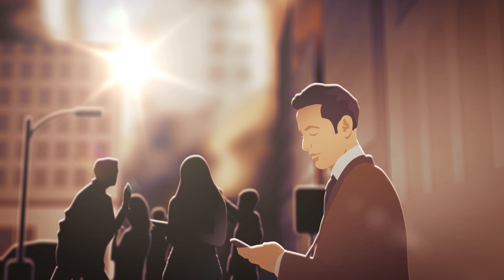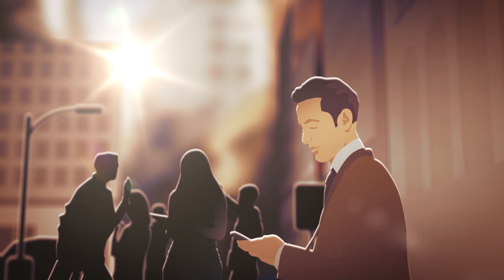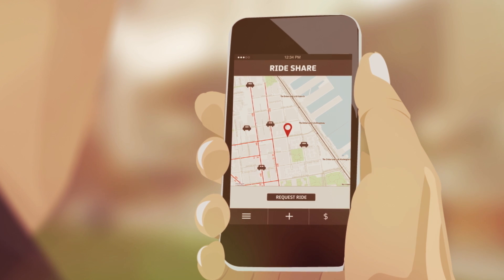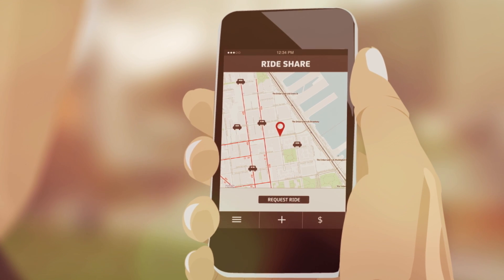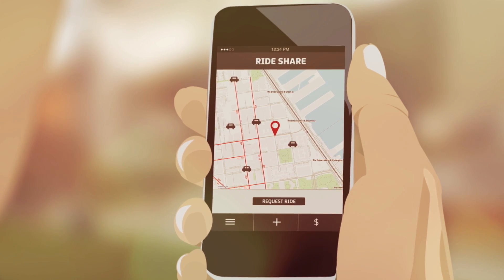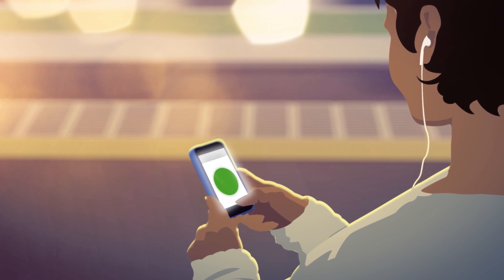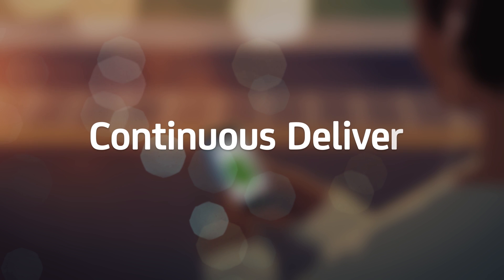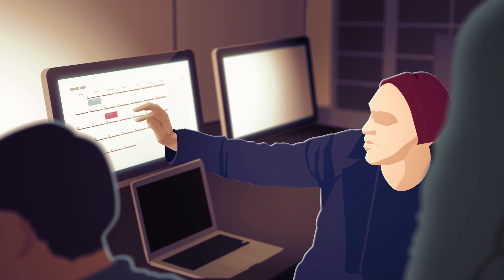Welcome to the application economy, where every business is in the software business. In this new fast-paced market landscape, enterprises must do more than roll out applications every few months. Instead, they must spark business agility by continuously delivering exceptional software that fuels growth, performance and profitability.

DevOps solutions from CA Technologies can help. DevOps, with its focus on collaboration, feedback and continuous improvement is the winning strategy IT teams need to rapidly deliver high quality applications.

Agile parallel development solutions enable teams to work in parallel - testing applications and APIs as they're developed, while removing infrastructure constraints that cause delays and impact quality.

The result, rapid cost-effective delivery of superior software innovations. Continuous delivery solutions enable DevOps teams to support the ongoing deployment of complex, multi-tier software releases, resulting in faster lead times with fewer costly errors and backlogs.

Agile operations solutions optimize the customer experience by establishing performance requirements from the start, rapidly pinpointing problems and constantly improving operations based on real-time customer and application behavior.

As the demand for high quality applications continues to grow, enterprise development and operations teams that can quickly release, seemlessly maintain and continuously improve high quality applications will gain a distinct competitive advantage - and it's all possible with DevOps solutions from CA Technologies.